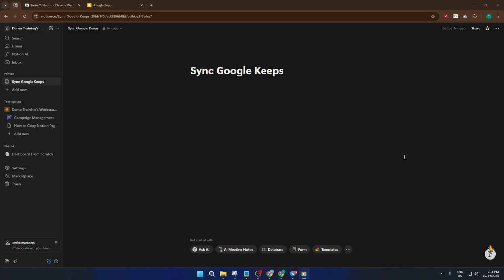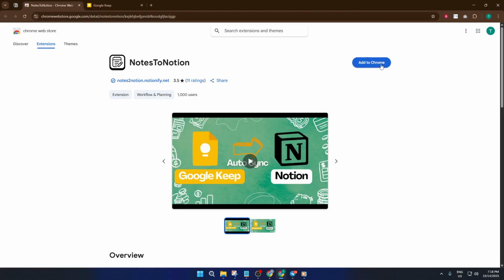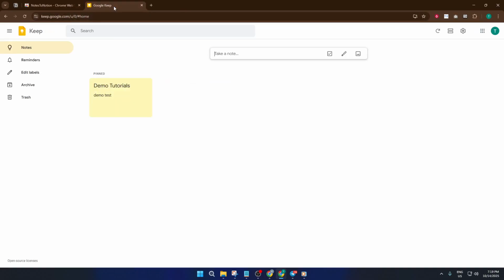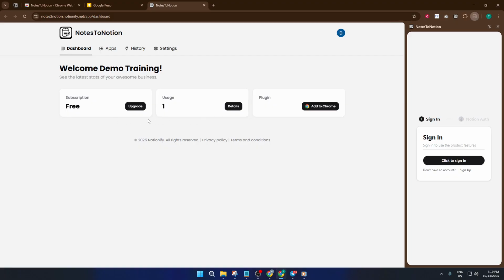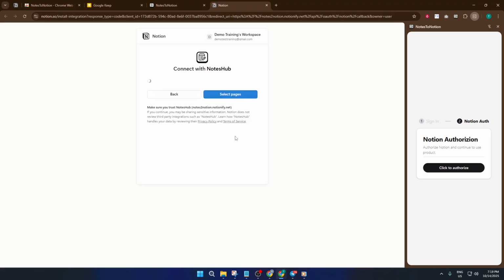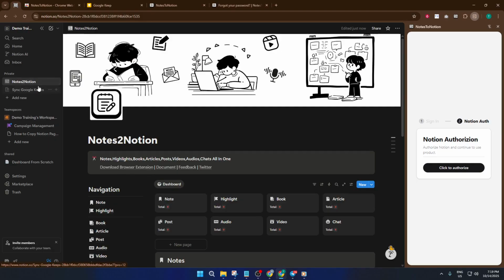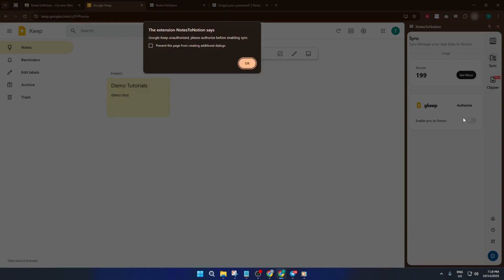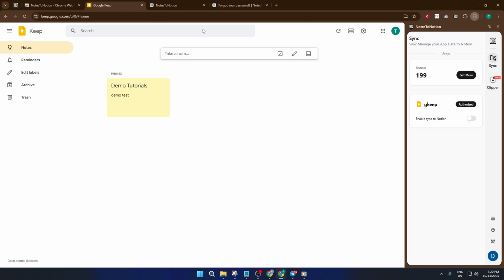How to Sync Google Keep to Notion Automatically (Full Guide)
This clear, practical tutorial shows you how to sync Google Keep to Notion automatically. You’ll see the settings, tools, and steps that matter so you can complete the task without unnecessary guesswork. Notion menus can vary slightly by device, plan, and workspace configuration, so the walkthrough also explains what to look for if your screen appears different.

In this video, you'll learn how to:

✅ Review the connection method needed to sync Google Keep to Notion automatically, including native, embed, or automation options where applicable